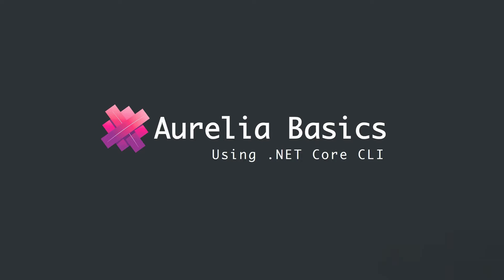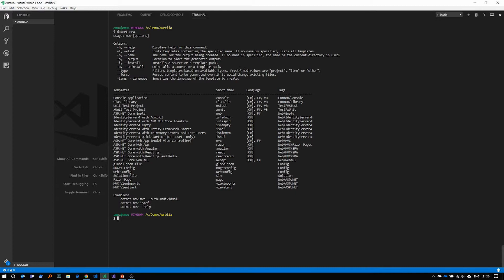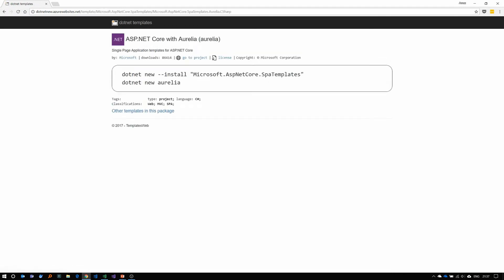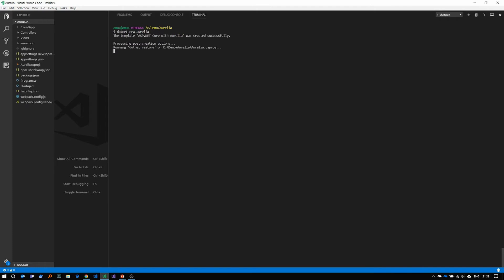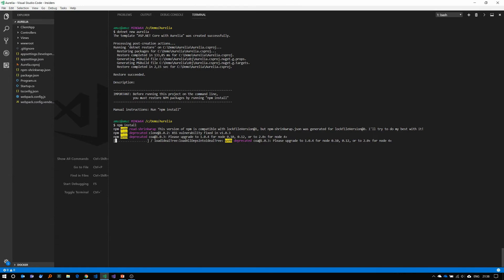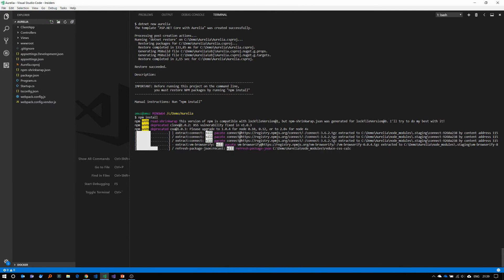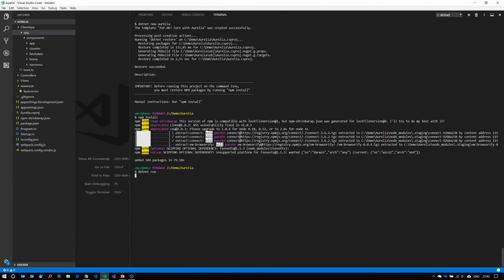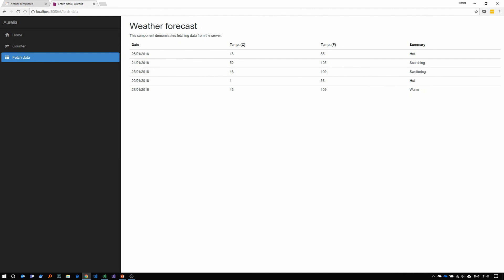Aurelia using .NET Core CLI - Scaffolding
This video shows you how you can leverage .NET Core CLI to quickly scaffold an Aurelia application within seconds to get you started with your new Aurelia application.